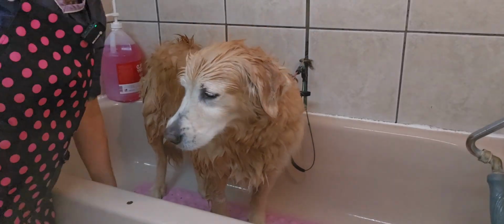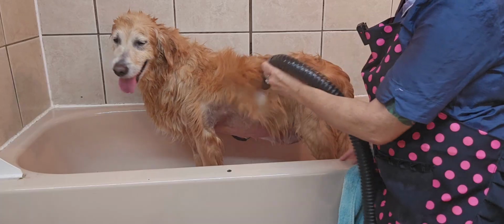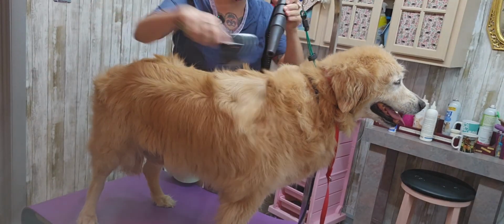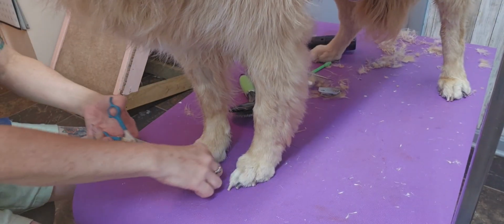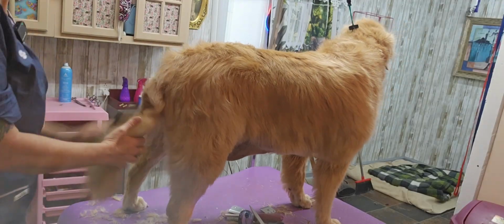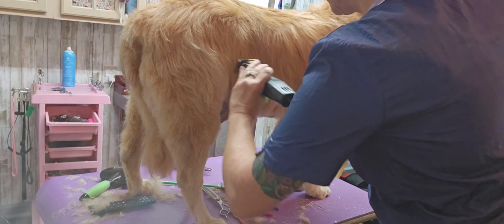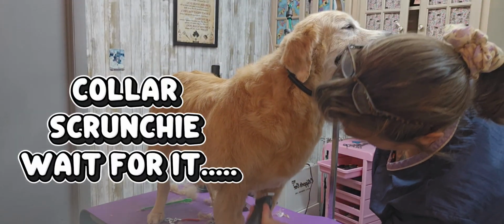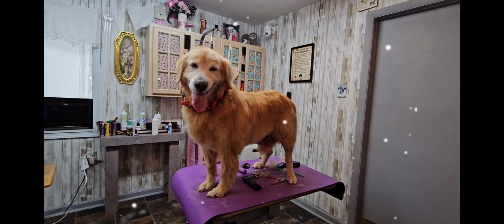Grooming a Golden Retriever with Cushing & Cancer